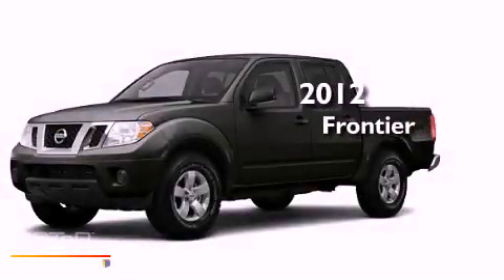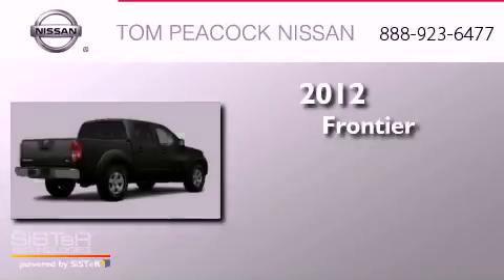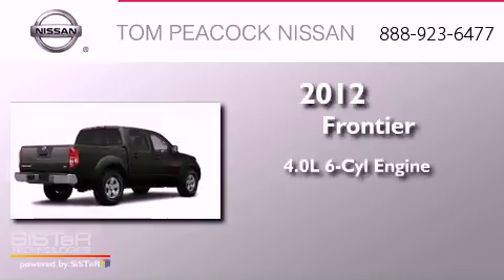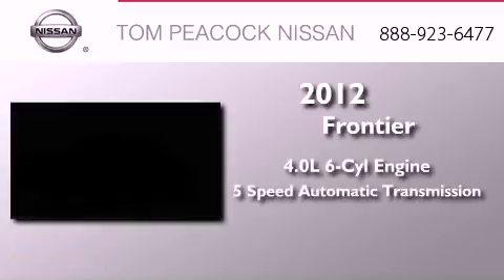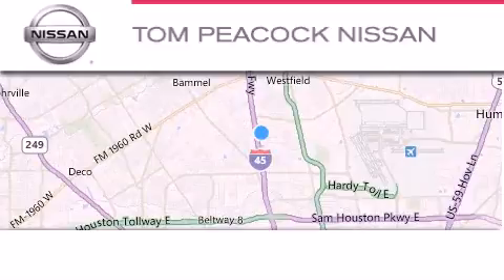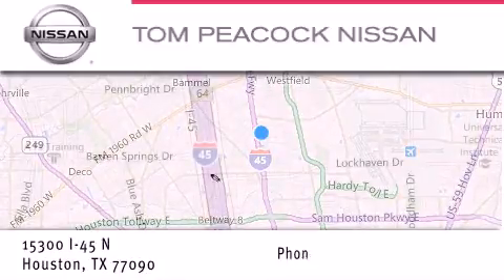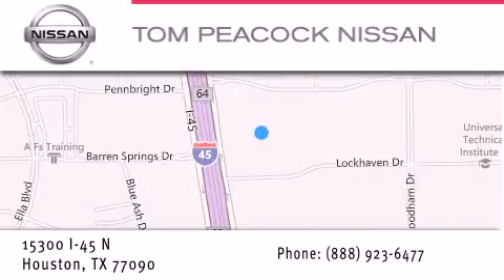2012 Nissan Frontier Houston TX 77090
Year : 2012
 Make : Nissan
 Model : Frontier
 Engine : 4.0L 6 Cyl. Fuel Injected
 Trans . : 5 Speed Automatic
 Exterior : Night Armor
 Miles : 5

 Stock : N13730